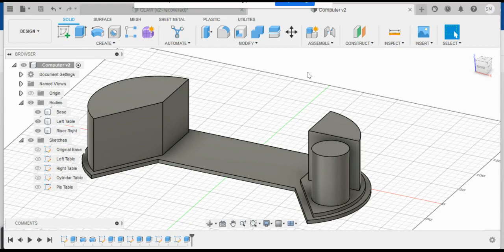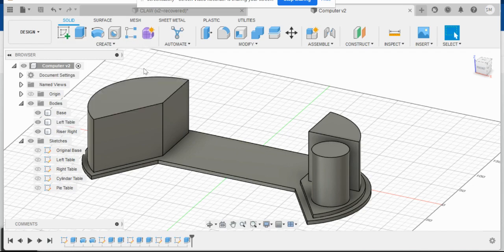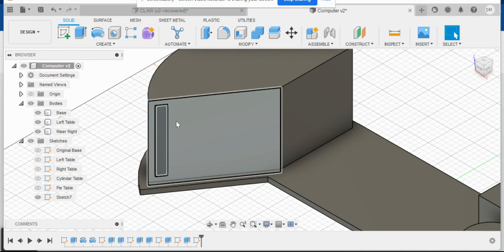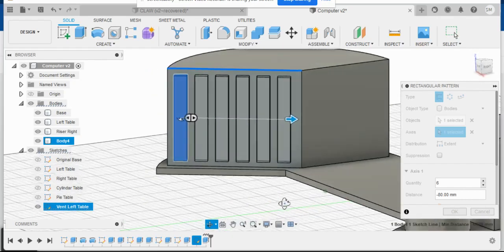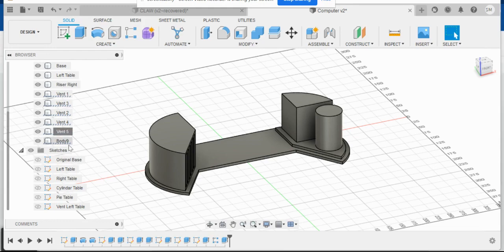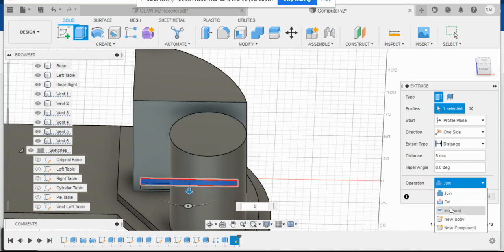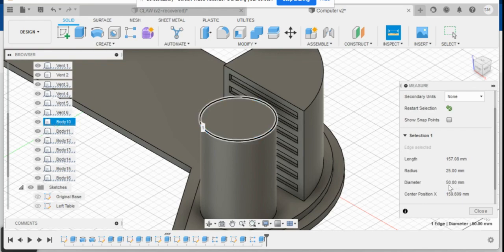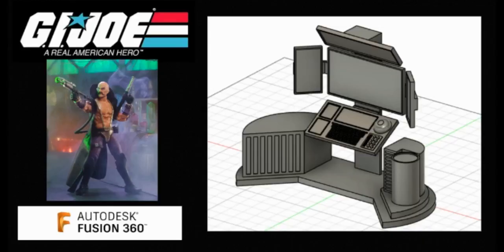Let's Make a Computer for Dr. Mindbender - Part 2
Part 2 of this tutorial series teaches the basics of Fusion 360 from a beginner.  We will be adding details to the computer terminal for a Dr. Mindbender Classified Series action figure we started in part 1.